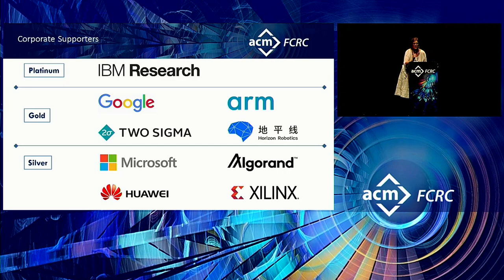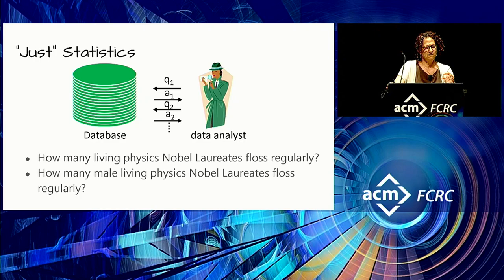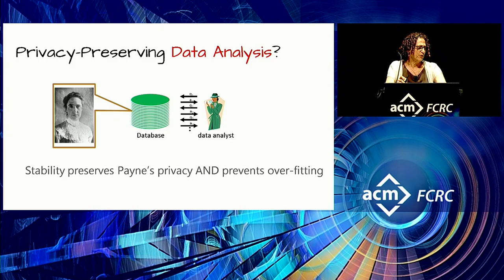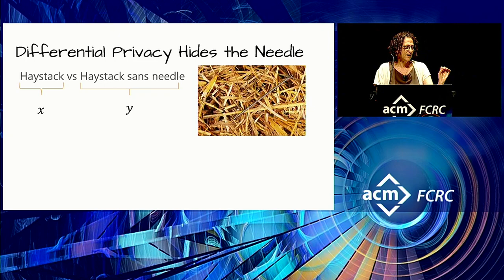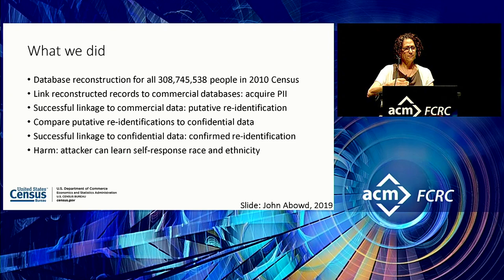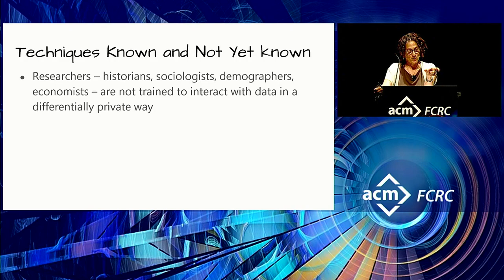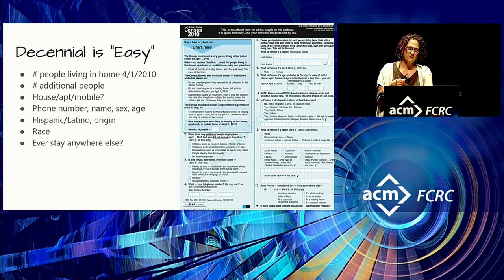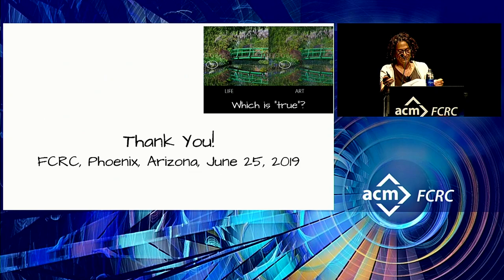Differential Privacy and the US Census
Differential privacy is a mathematically rigorous definition of privacy tailored to statistical analysis of large datasets. Differentially private systems simultaneously provide useful statistics to the well-intentioned data analyst and strong protection against arbitrarily powerful adversarial system users -- without needing to distinguish between the two. Differentially private systems "don't care" what the adversary knows, now or in the future. Finally, differentially private systems can rigorously bound and control the cumulative privacy loss that accrues over many interactions with the confidential data. These unique properties, together with the abundance of auxiliary data sources and the ease with which they can be deployed by a privacy adversary, led the US Census Bureau to adopt differential privacy as the disclosure avoidance methodology of the 2020 decennial census. This talk will motivate the definition of differential privacy, reflect on the theory-meets-practice experiences of the decennial census, and highlight a few pressing challenges in the field.